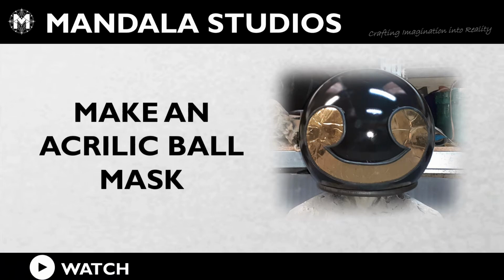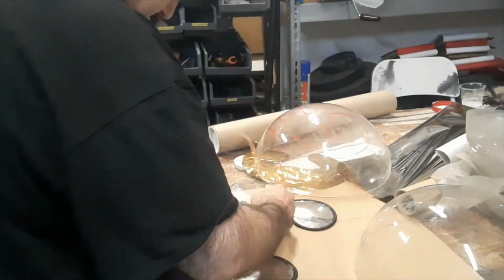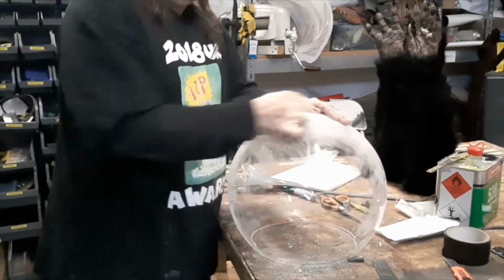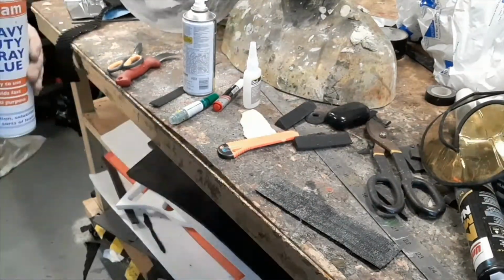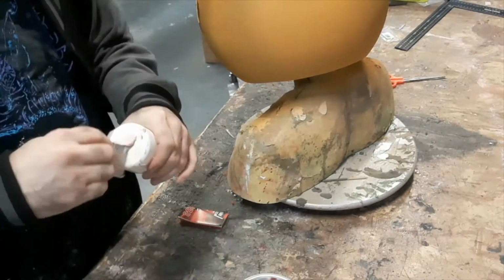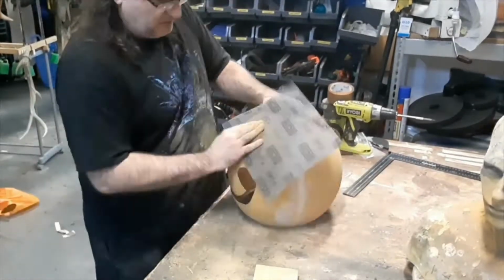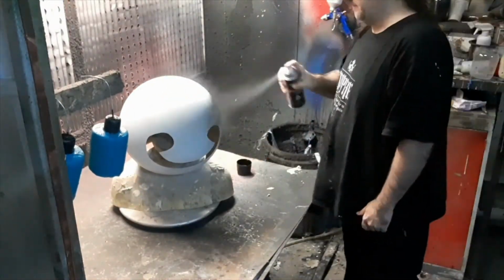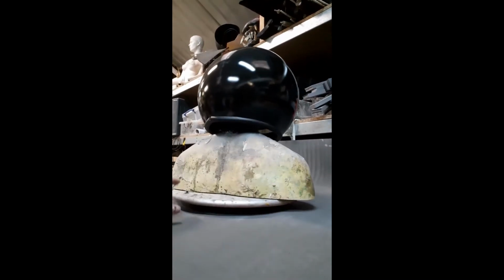Making an Acrylic Ball Mask pt1/1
In this film we go through the fabrication of an acrylic ball mask for a DJ, using plastic hemispheres, worbla, and window tinting film.